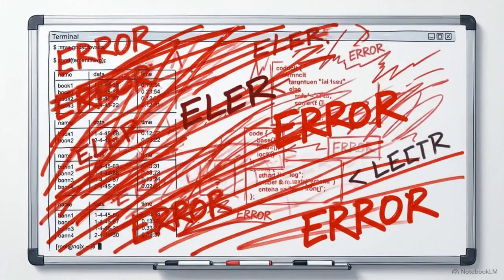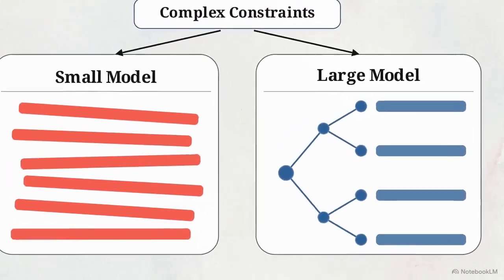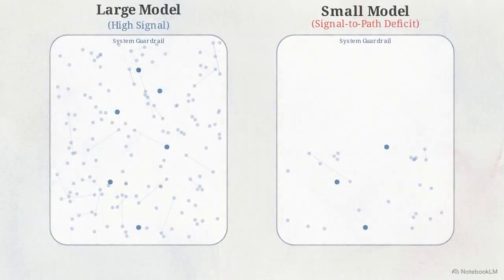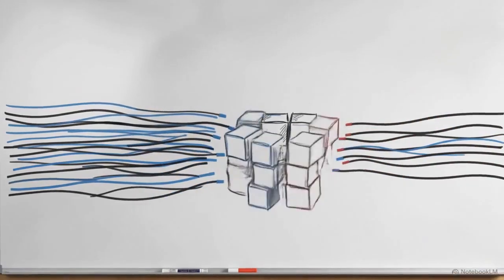Do small language models hallucinate more ?